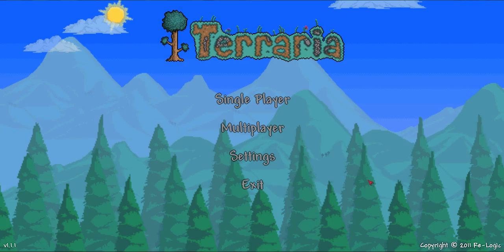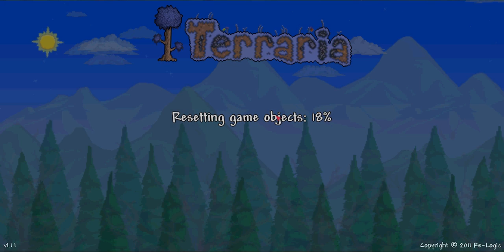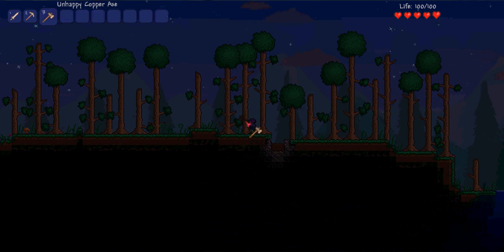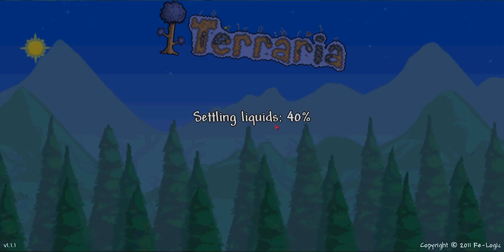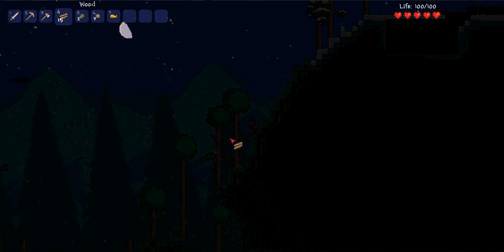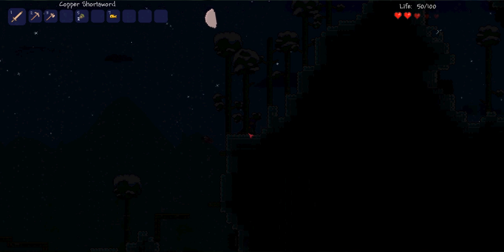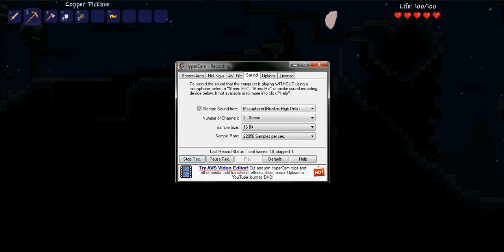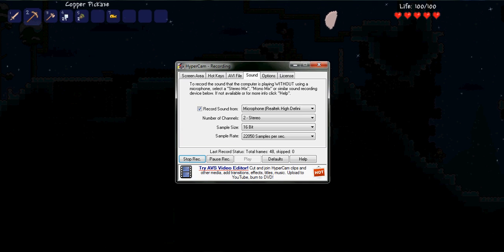terraria lets play part 1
I decided to give Terraria a try and well its quite cool. Its also a lot, lot different to Minecraft suprisingly!